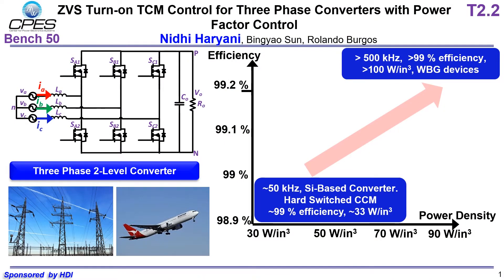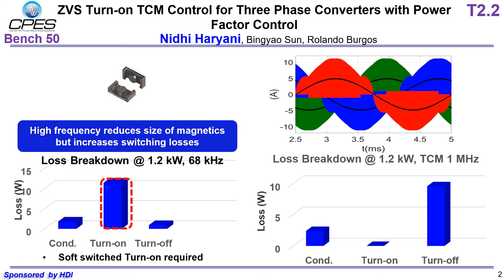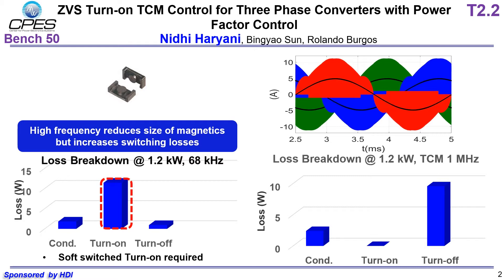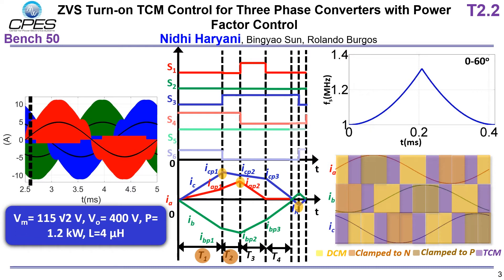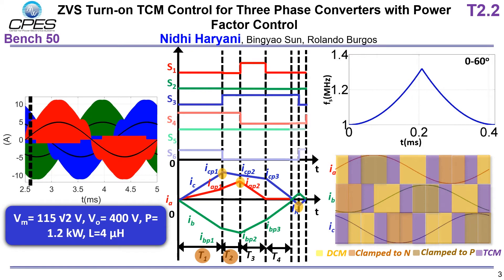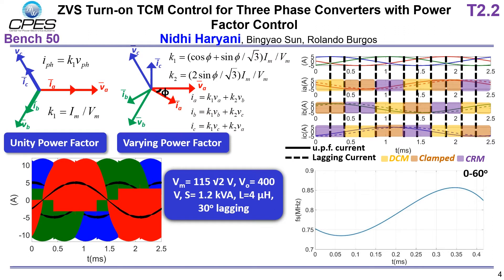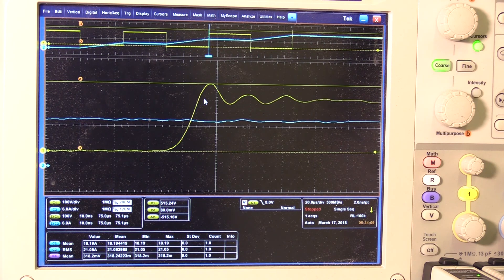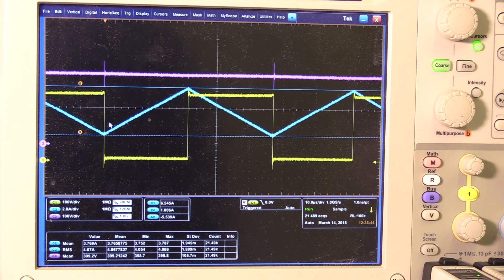ZVS Turn On TCM Control for High Density Three Phase 2-Level Converters with Power Factor Control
Presenter: Nidhi Haryani